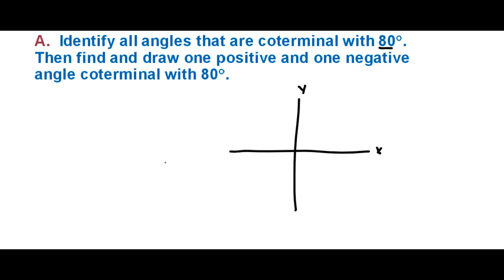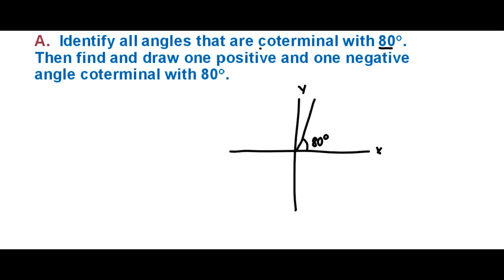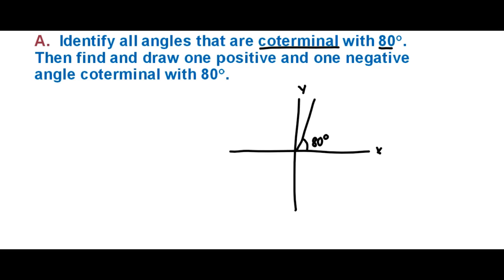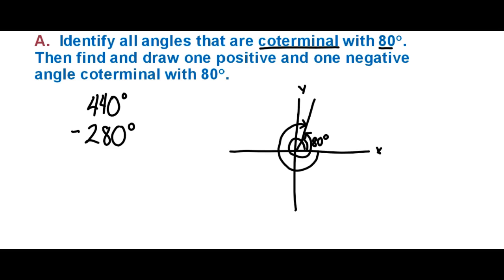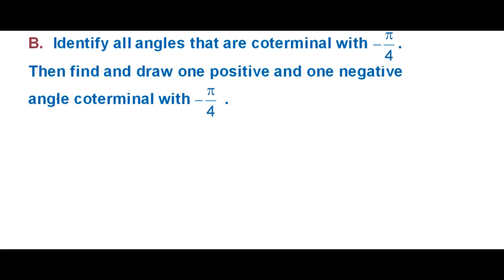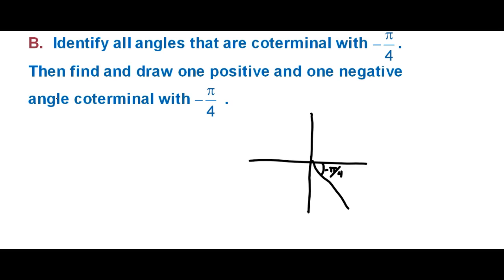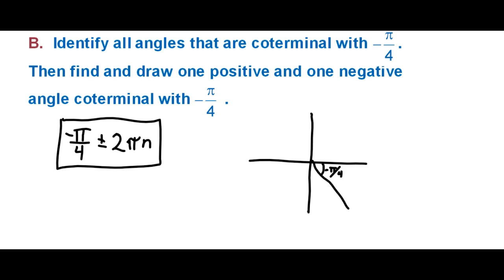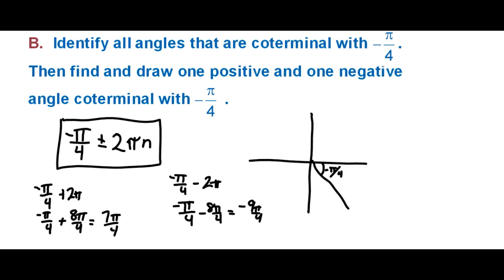Precalculus 4.2.3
Find and Draw Coterminal Angles